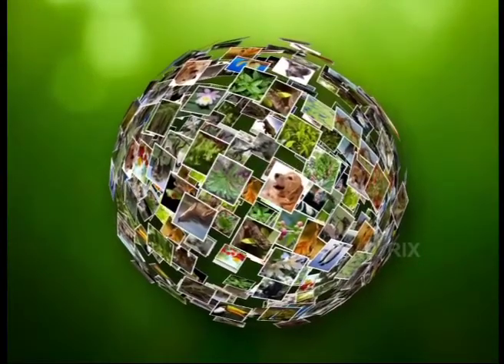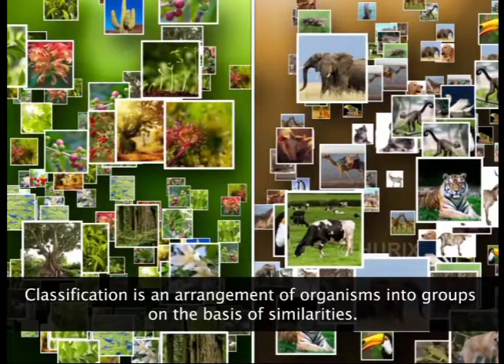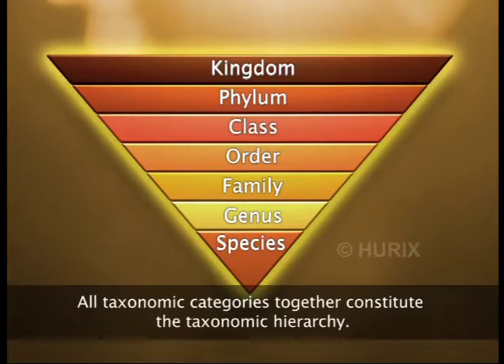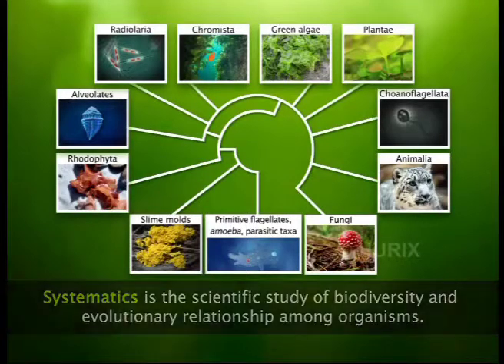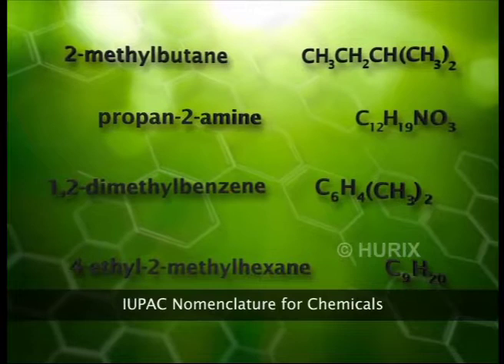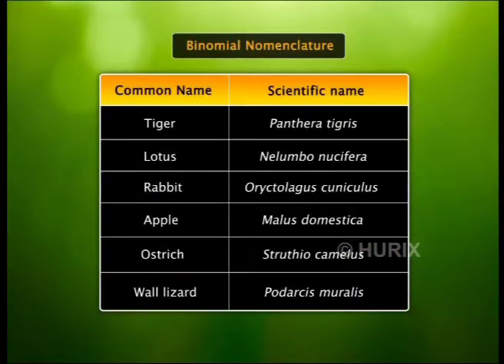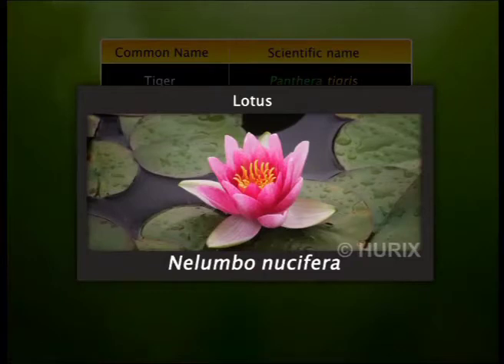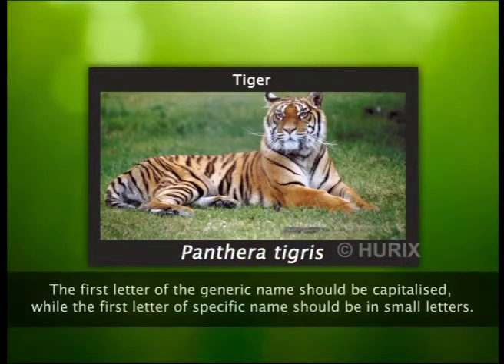Taxonomy And NomanClature | Bio Diversity | Class 9th Science